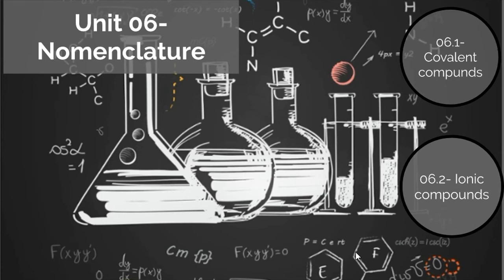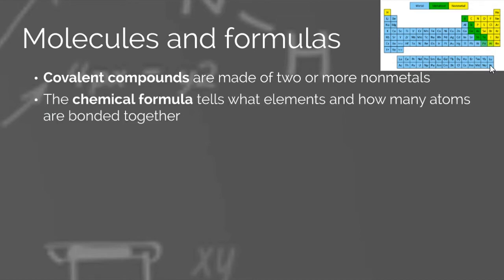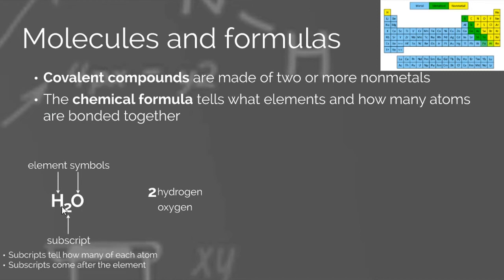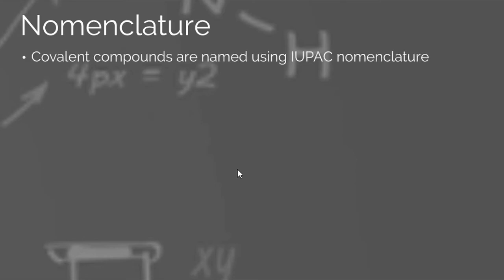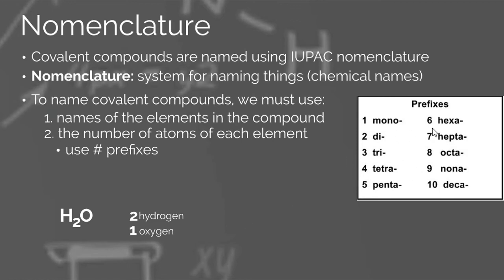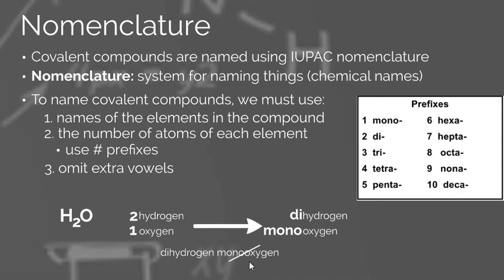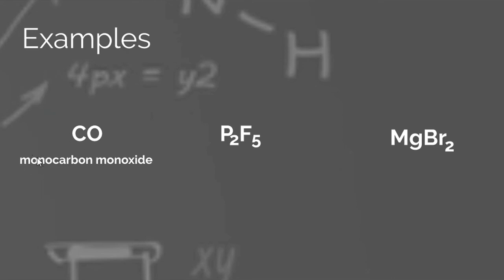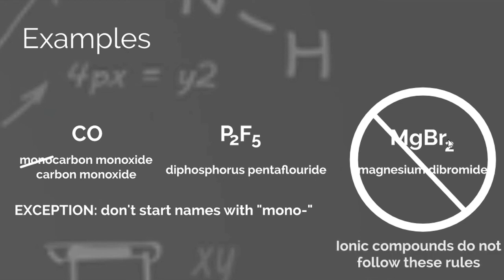06.1- Covalent Nomenclature